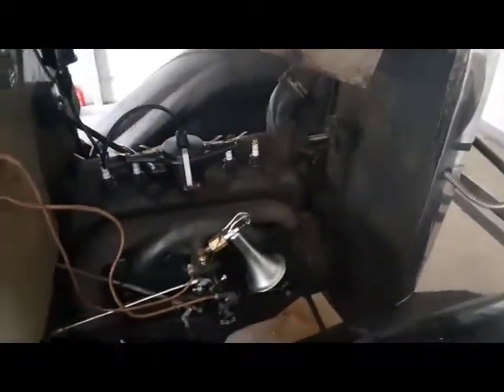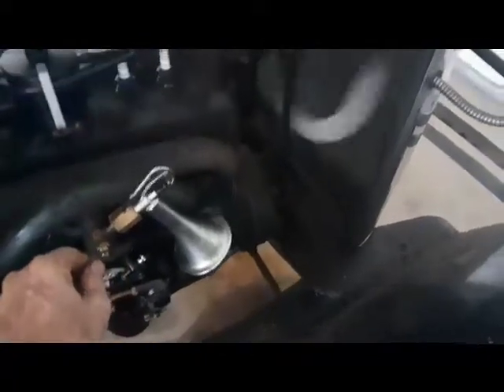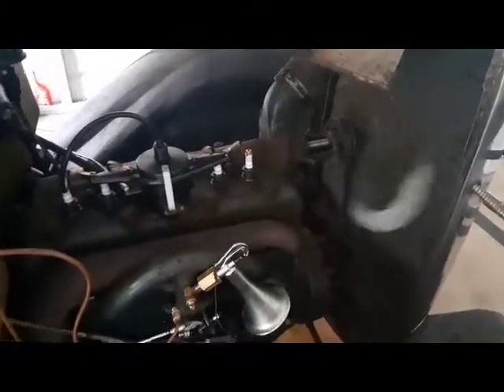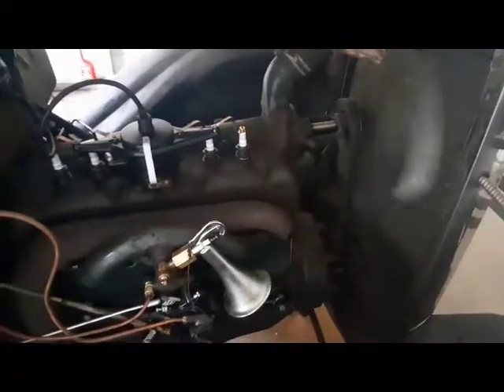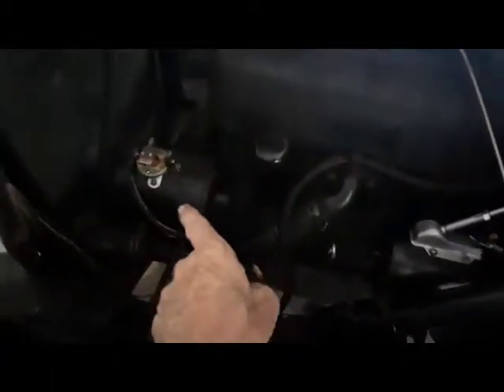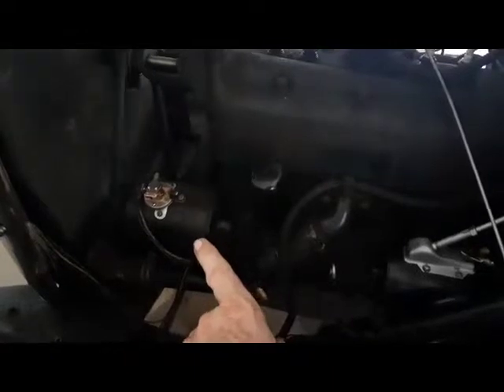1931 Model A engine run after 40 years with new fan belt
I installed a new fan belt today, and repaired the generator by reversing the two amp meter wires.  The generator was actually working but incorrectly showing it was discharging.  Bad news was that the head gasket will need to be replaced.  It has a very small leak, but also has another location by cylinder 1 where there is a very small spray of water coming out of the head gasket every engine revolution!  My Dad's wolf horn works, after I rebuilt it - sounds cool.